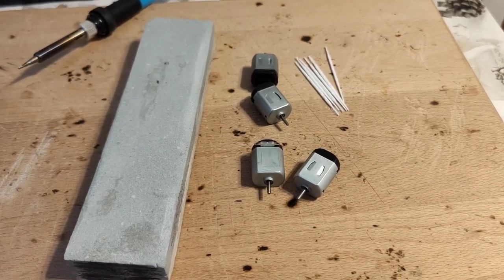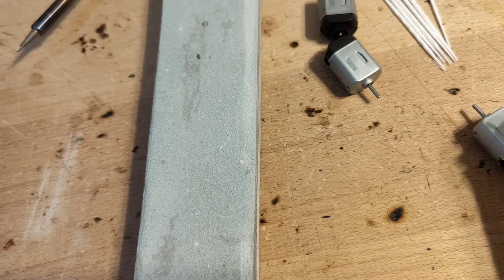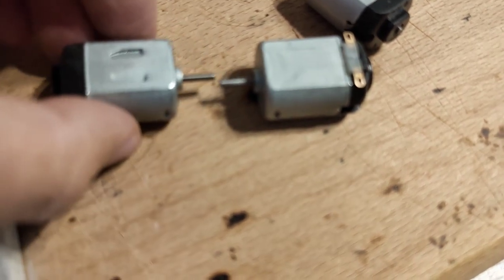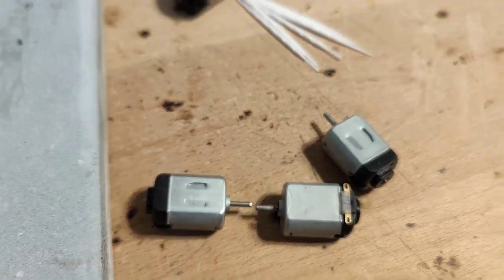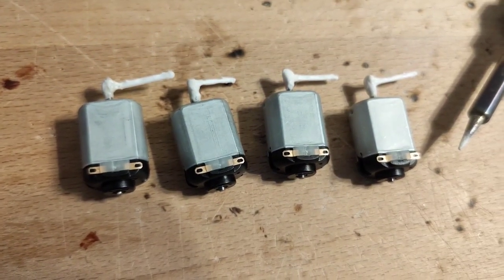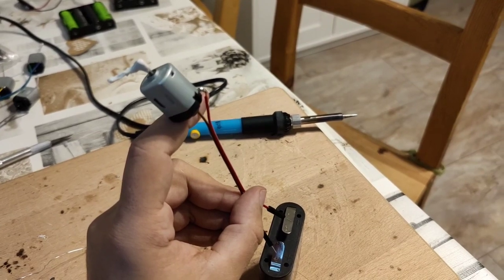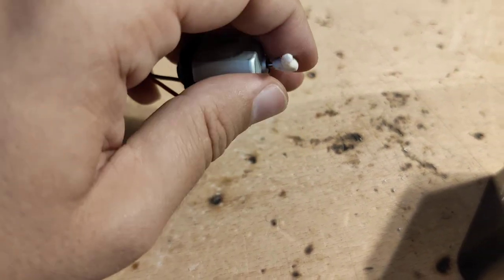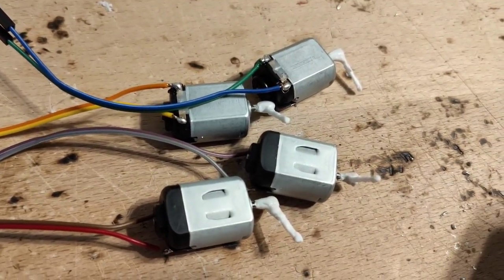Arduino motors, a pumice stone, and molten toothpicks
An Arduino motor with too smooth shaft — normally virtually impossible to physically connect to anything — can be made usable with a pumice stone and a molten plastic toothpick. In a pinch, a little lever can be used en lieu of a (more expensive) solenoid.